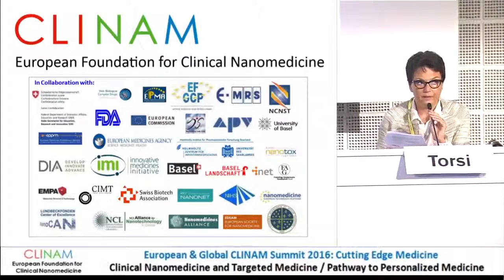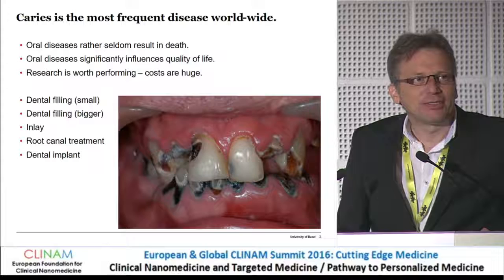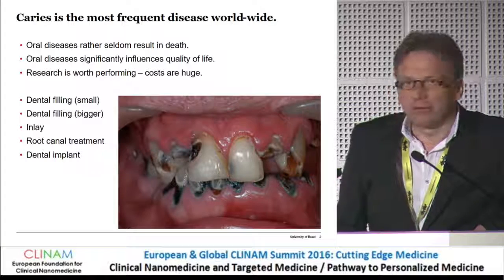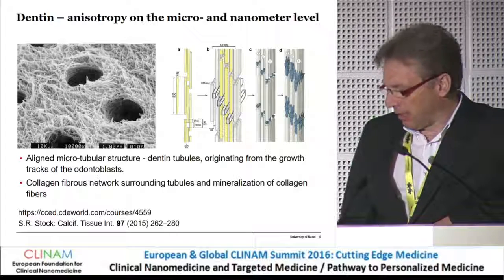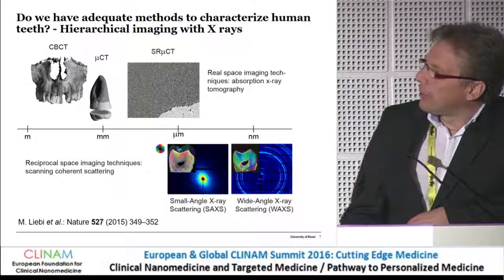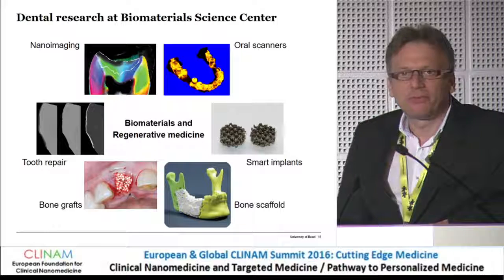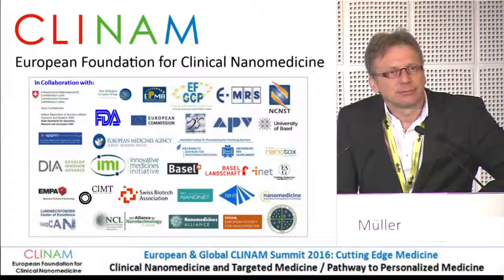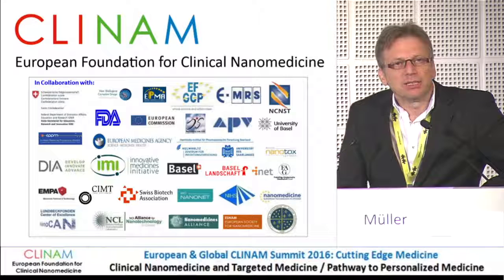Nanoscience‐inspired Materials Research in Dentistry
Prof. Dr. Bert Müller, Thomas Straumann‐Chair for Materials Science in Medicine, University Basel(CH)

32. Materials Science for Nanomedicine
CLINAM 2016 - day 3
Hall Singapore
29.6.16